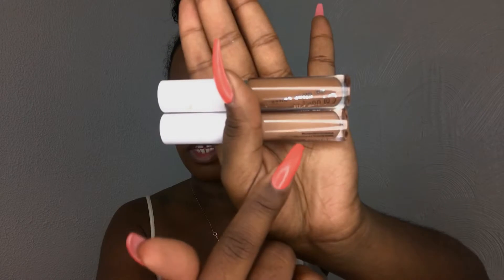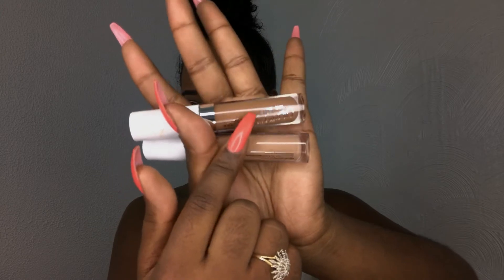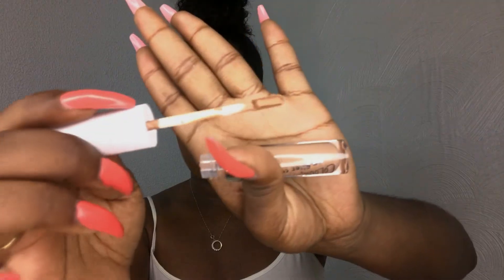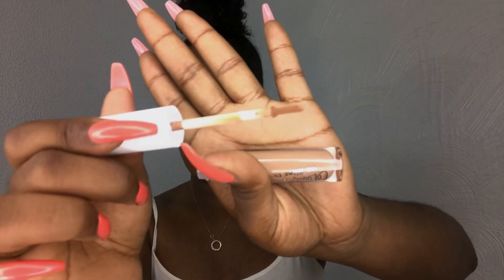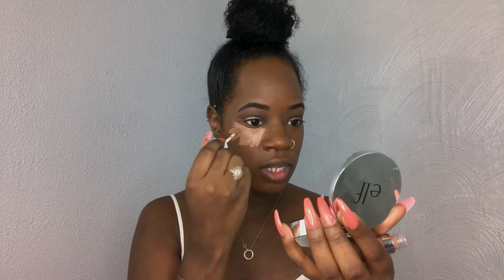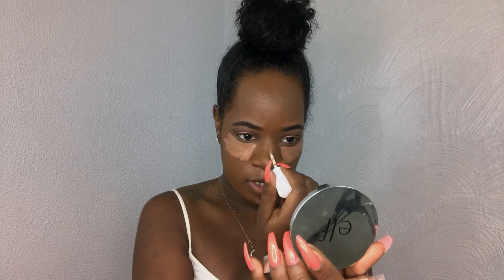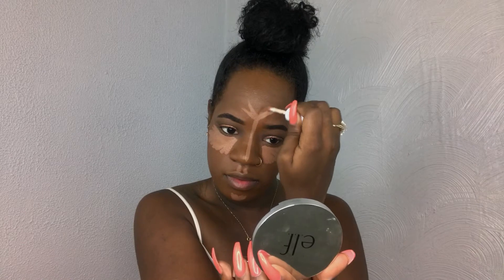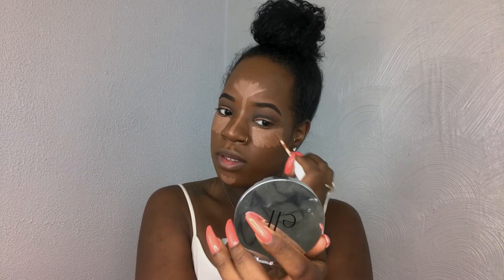COLOURPOP NO FILTER CONCEALER REVIEW| FASHNJUNKIE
OPEN ME!!!

Get you TWO PAIRS of glasses from Firmoo for the price of one with this BOGO deal 👉🏾

Are you a company that's interested in doing business?
Wanna collab?